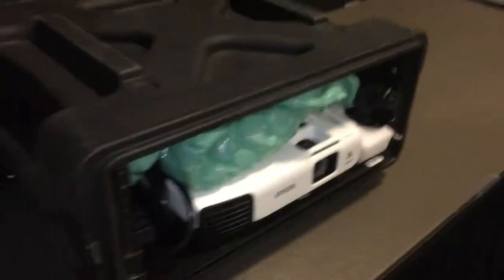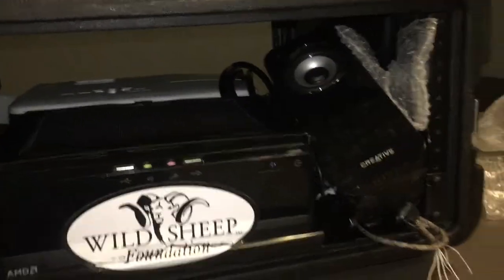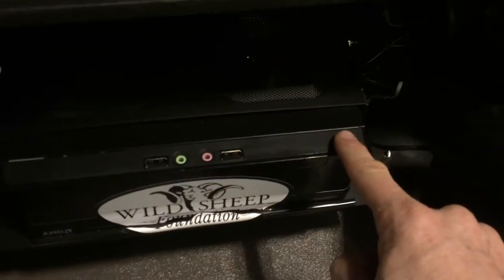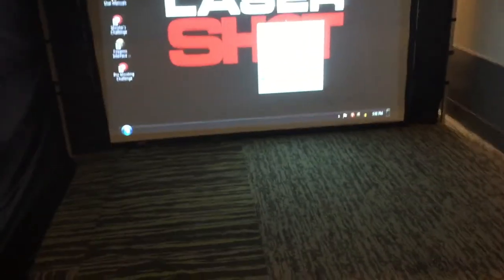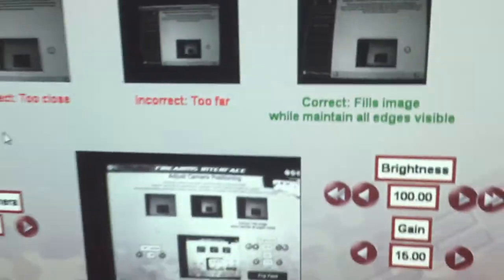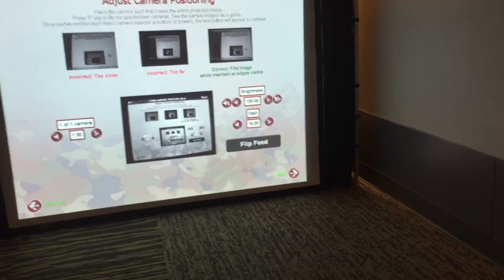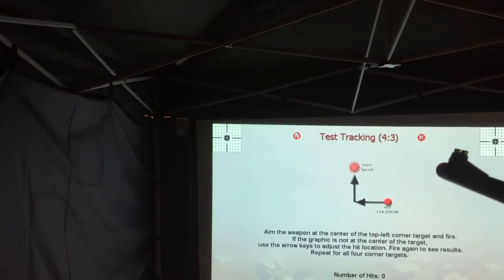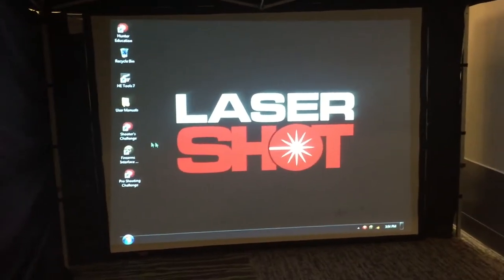LaserShot Tutorial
The basics on hooking up and calibrating the LaserShot.